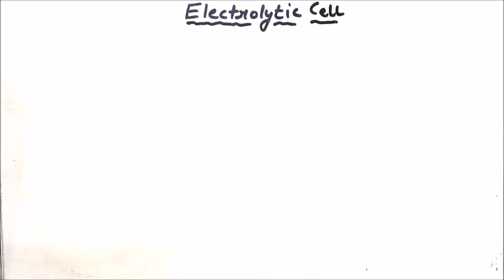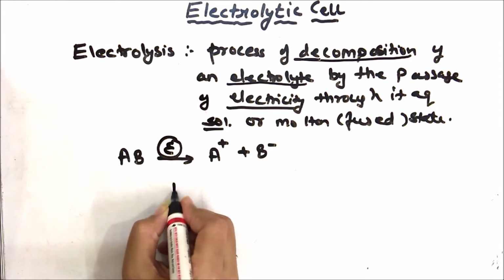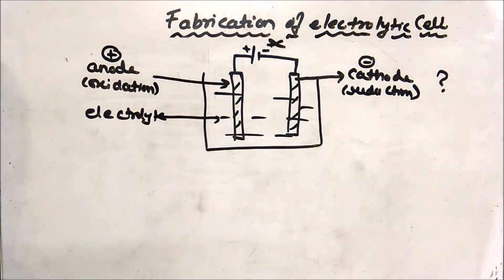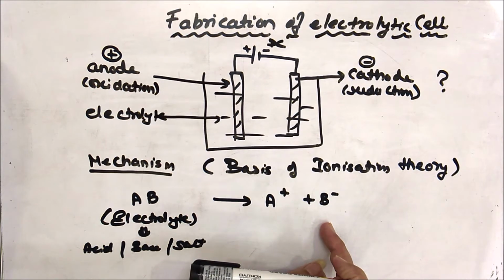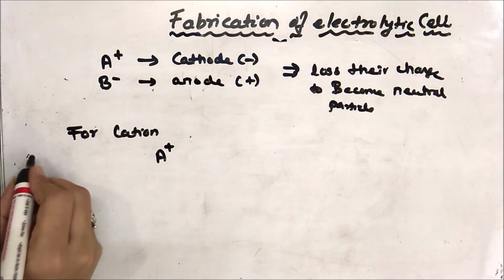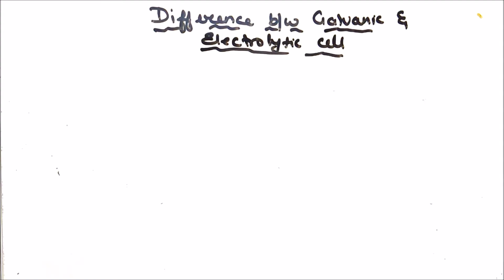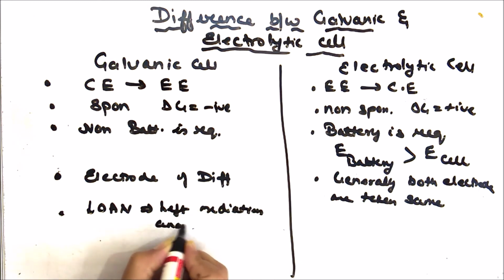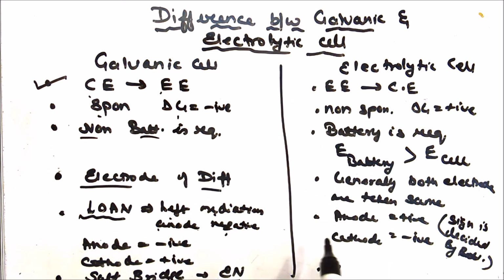ELECTROCHEMISTRY| ELECTROLYSIS| FABRICATION OF ELECTROLYTIC CELL|CLASS XII (L-3)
Hello students let attain L-3 of electrochemistry. In this we are goin to study
1. Electrolytic cell
2. Fabrication of electrolytic cell,
3. Reaction at cathode and anode
4. Difference between galvanic cell and electrolysis cell.

Keep Watching and Supporting..

Declaration: I do not hold any copyright of this introduction audio sound used in my vedio.